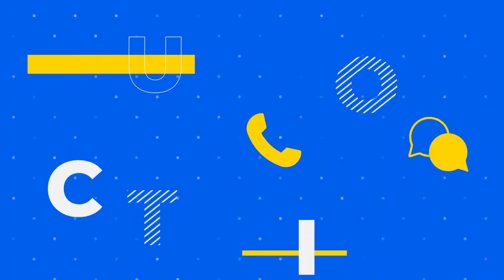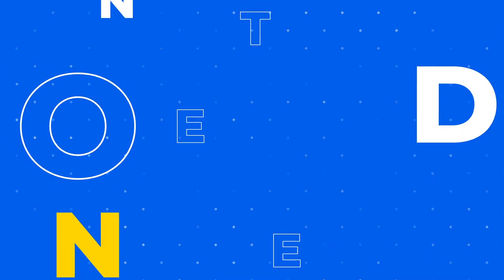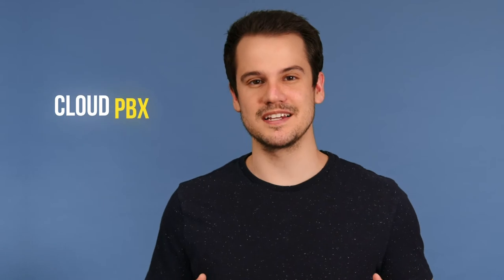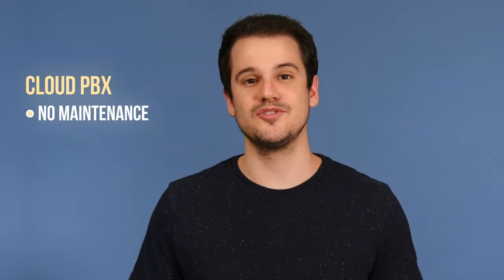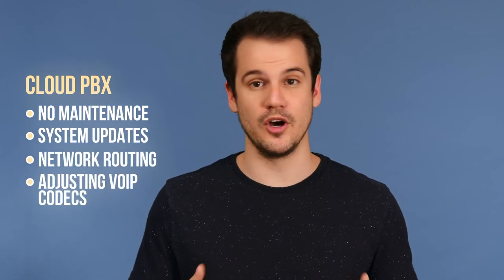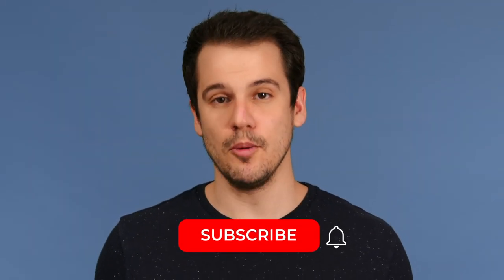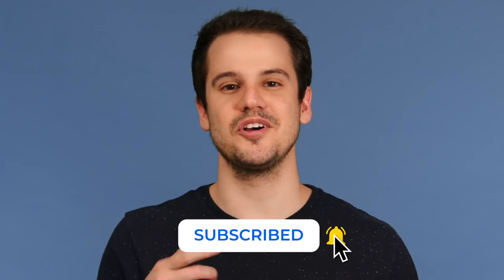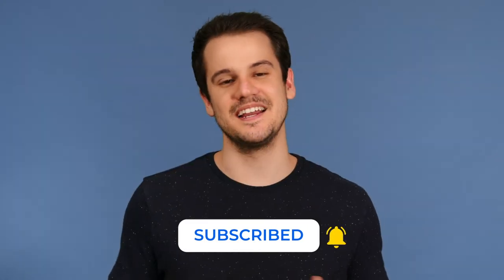What Is a Cloud PBX & How Does it Work?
If you’re looking to upgrade your current PBX system to something more scalable, cost-effective, and packed with features, you’re probably considering a cloud PBX.

Cloud PBX, sometimes called a hosted PBX, is a business phone system that runs over an internet connection. You don’t need the physical equipment required for an on-premise PBX system, a VoIP provider handles this for you.

The advantages of a cloud PBX system include:

• Much more cost-effective than a traditional PBX.
• No maintenance or upkeep required.
• Improved network security.
• Access to more advanced phone system features.
• Mobile and desktop applications.

Because a cloud PBX is hosted in the cloud, it can also support remote employees. For example, your customer service reps can work from anywhere in the world so long as they have an internet connection to access the phone system.

0:00 Introduction
0:09 Cloud PBX Meaning
0:21 Benefits of Cloud PBX
1:09 Disadvantages of On-Premise PBX

For the full list of advantages and disadvantages of a cloud PBX, read our blog below:

Make the shift to connected communication.

Timestamps:
00:09 What is a Cloud PBX?
00:21 Cloud PBX features
00:45 Team collaboration features
00:57 Benefits of Cloud PBX